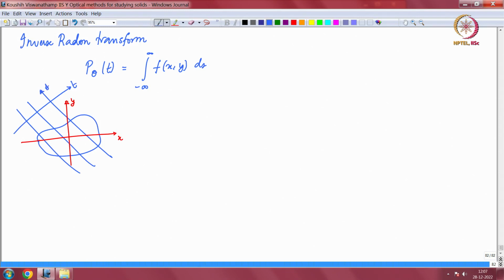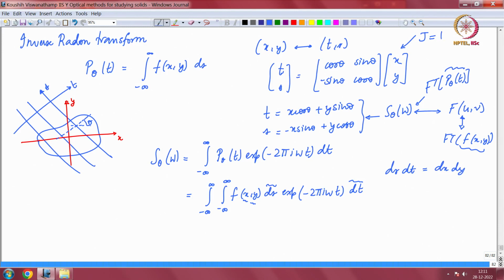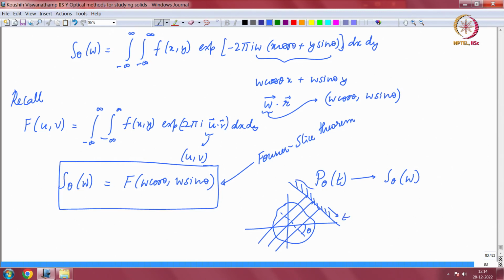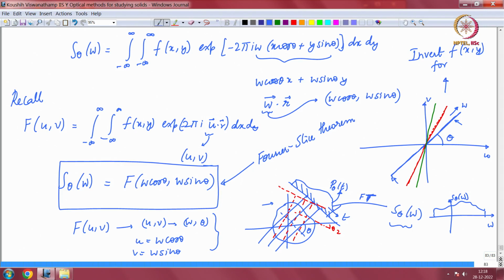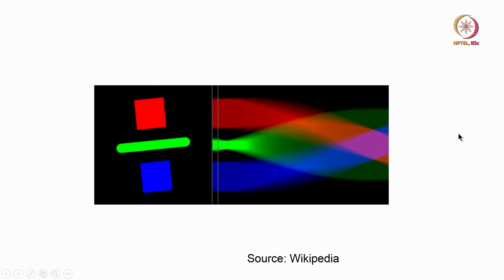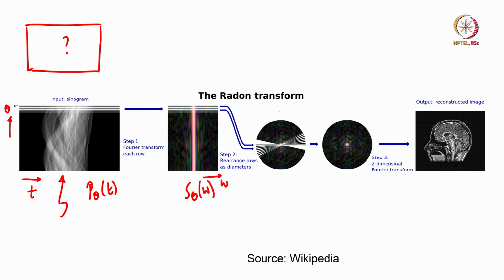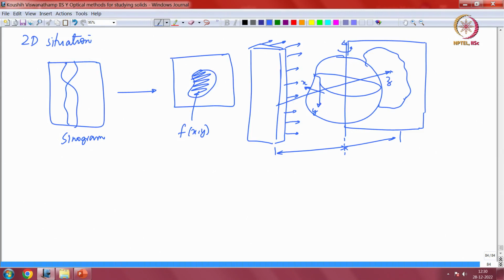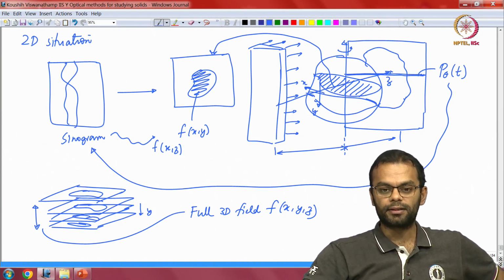Lec 41 Geometric interpretations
Inverse Radon transform, Fourier slice theorem, Geometric interpretation, sinogram